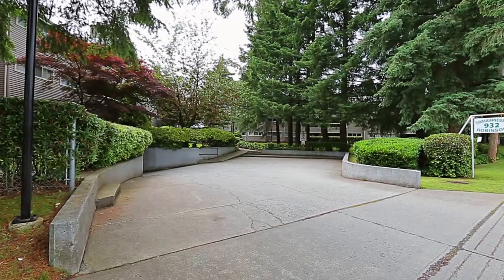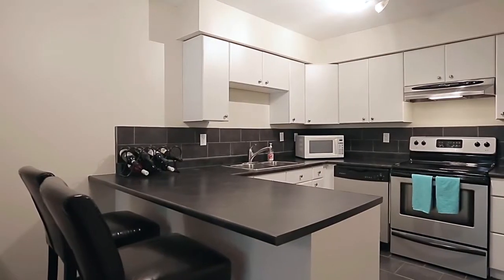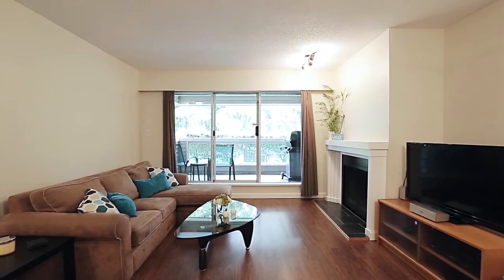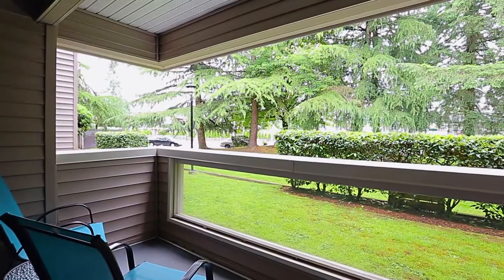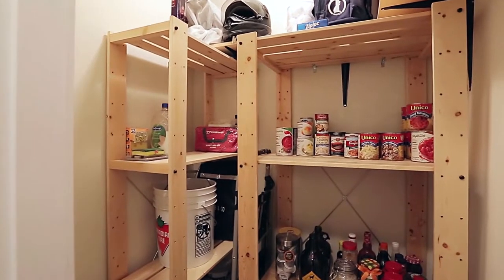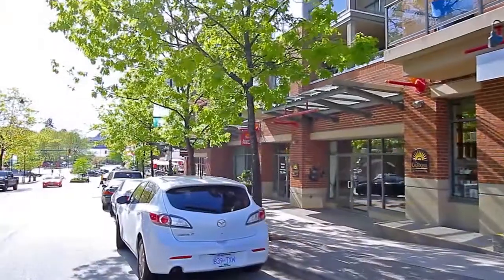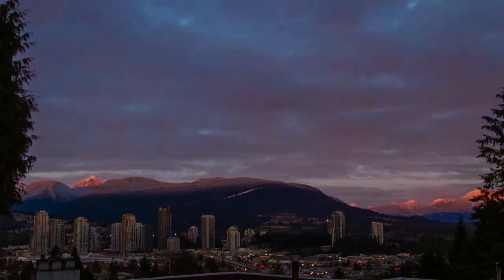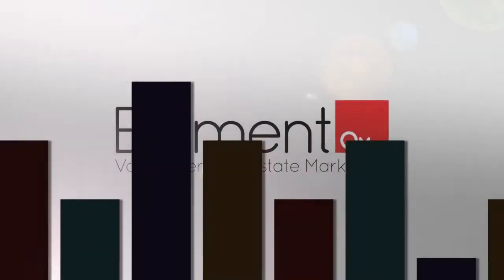Unit 103 - 932 Robinson Street, Coquitlam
Own for less than rent. This renovated 1 bedroom open concept condo is ready for you. Located on the ground floor almost 700sqft of living space plus a large patio off your living room, its a perfect space for entertaining and bbq's. Spacious master bedroom features cheater ensuite bathroom, walk through closets and insuite washer/dryer. This is all located in the very central location of Coquitlam West, close to skytrain, shopping, parks and all amenities.. 1 parking and second spot avail for rent. Up to 3 dogs or cats no size restriction.